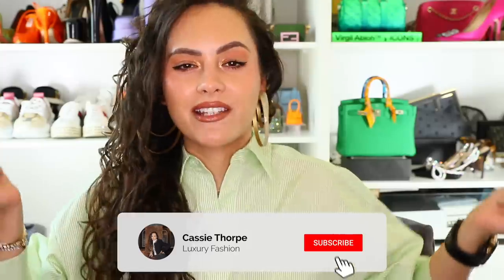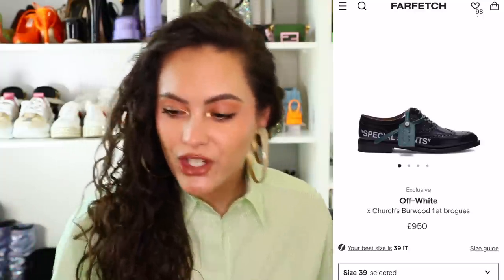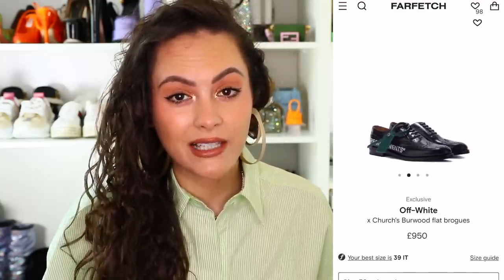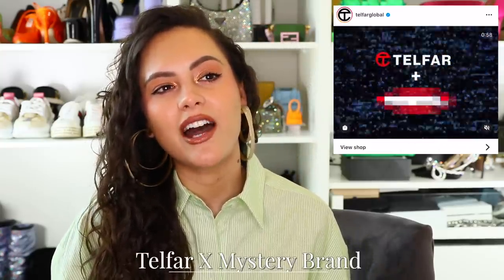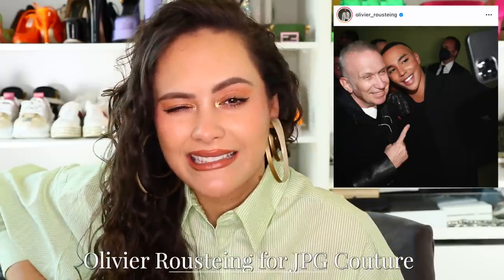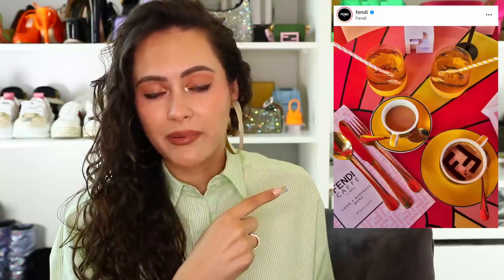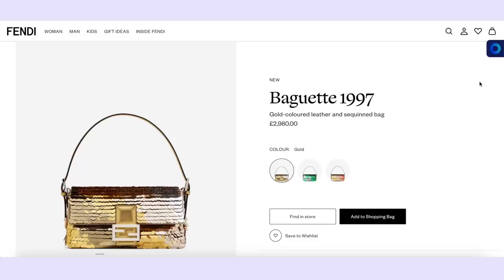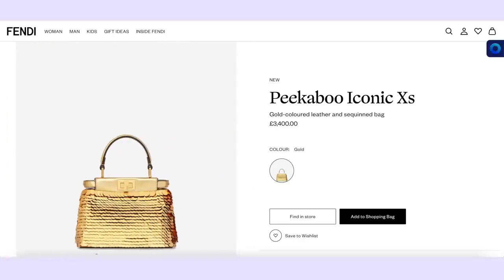What's NEW in Luxury Fashion this month! LV X SUPREME?! & MORE! (MAR)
It's that time again, let's sit down and talk about what's new in luxury fashion this month! We've got lots to discuss, including rumours of LV X Supreme round 2, Manolo Blahnik X Birkenstock, Balenciaga's latest re-edition bag and more...ENJOY!

Earrings - Zimmerman
Watch - Hublot Classic Fusion King Gold Ceramic

Lips - '90s supermodel' by KKW beauty